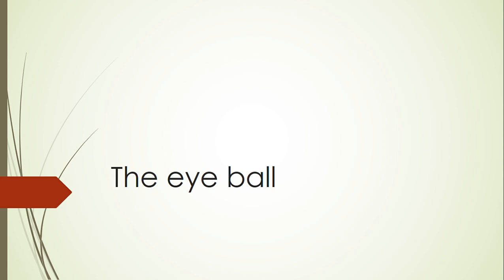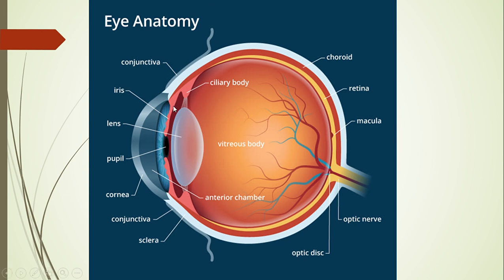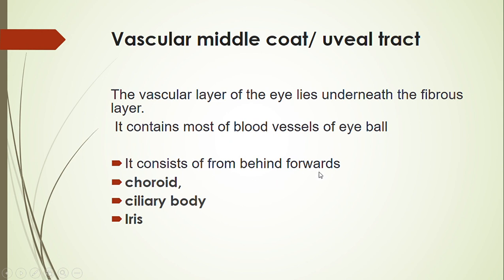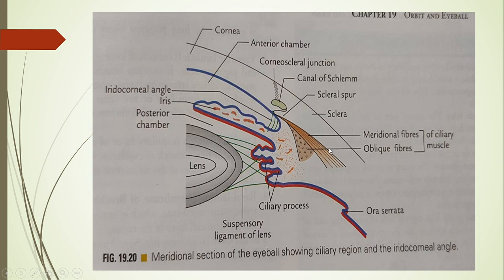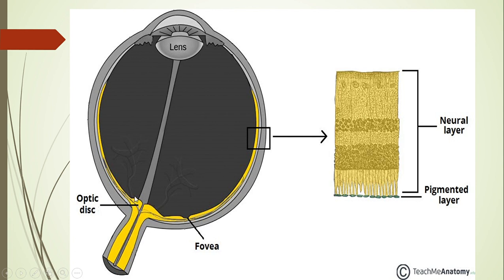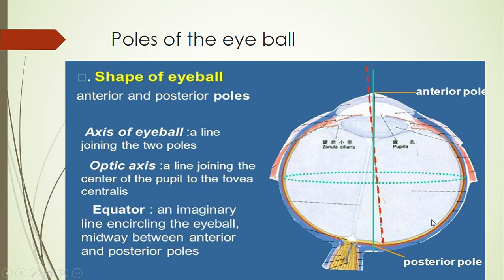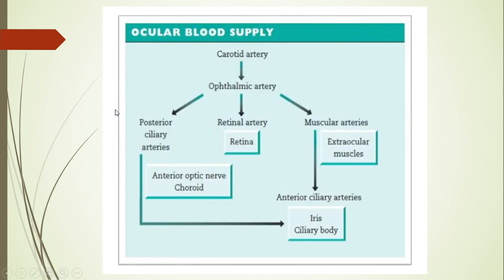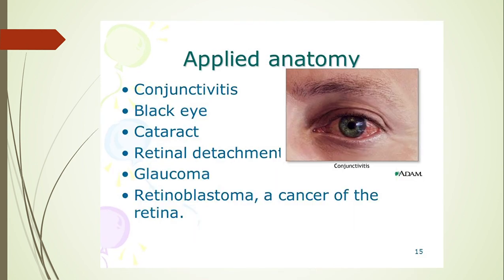Eye ball PowerPoint presentation